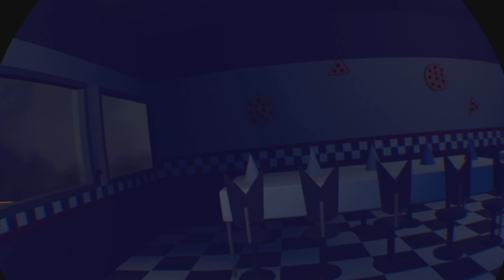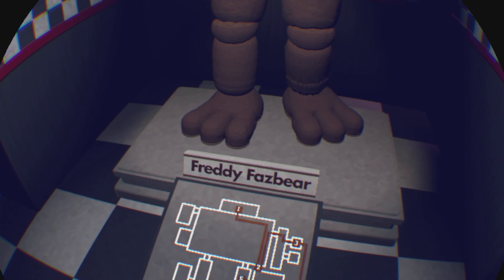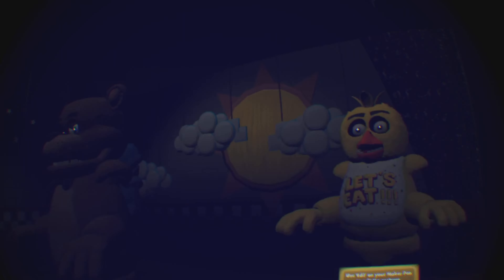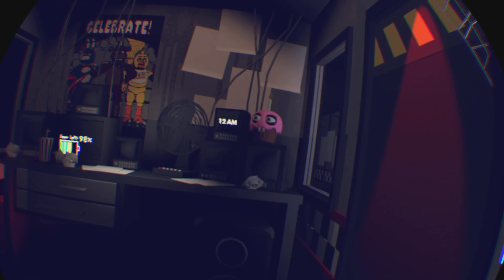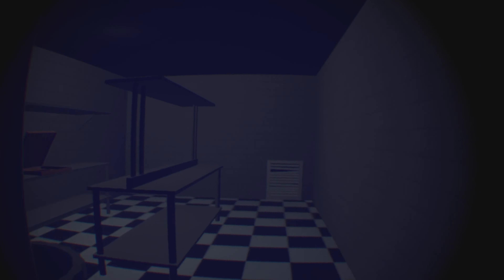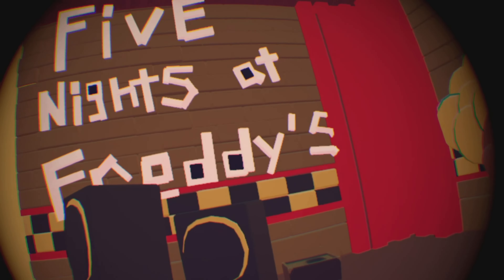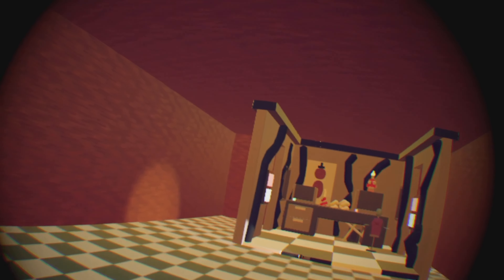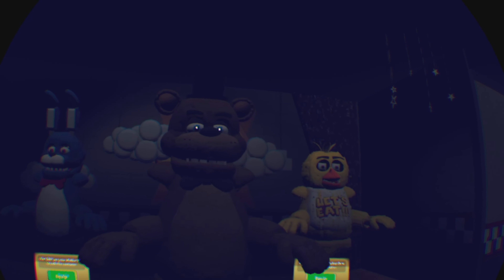Exploring Fnaf Locations in Rec room!!-Rec room